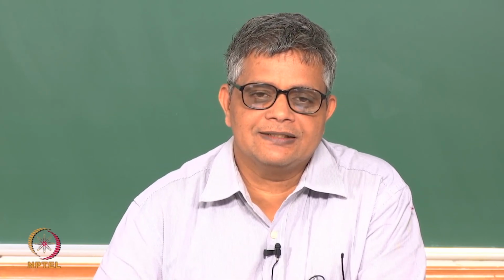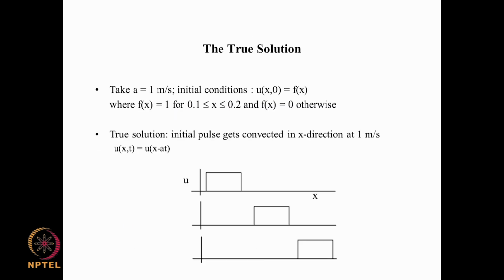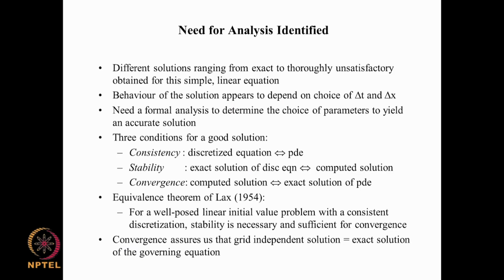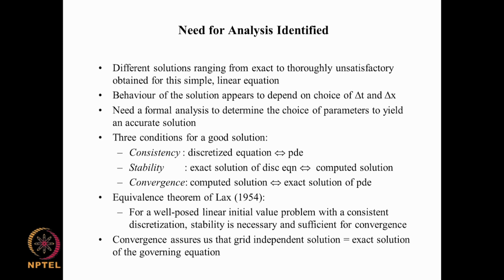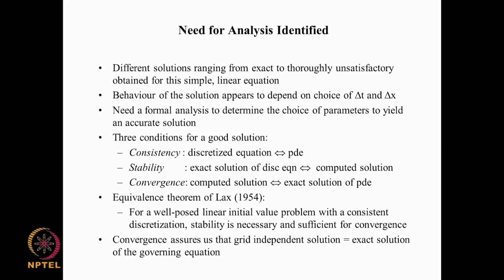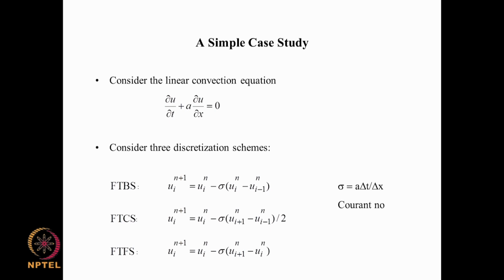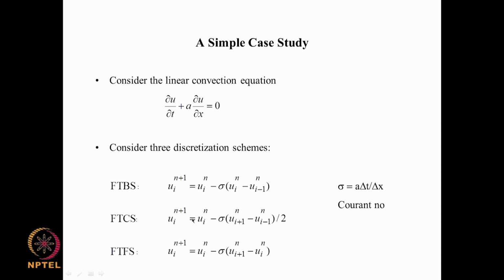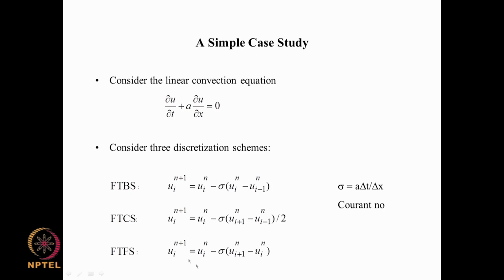Need for the analysis of discretized equation